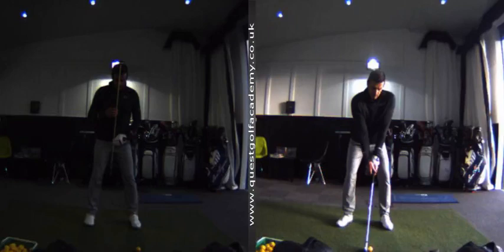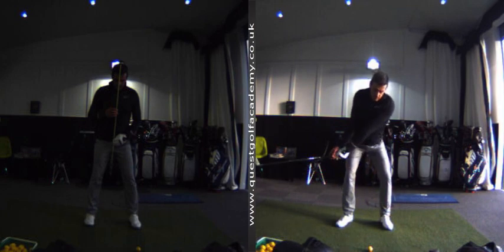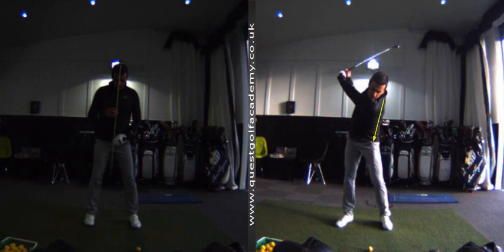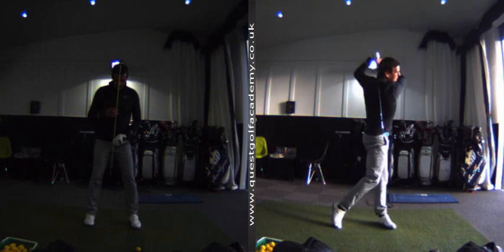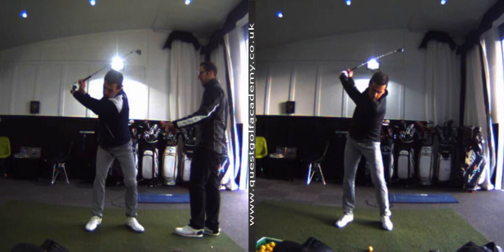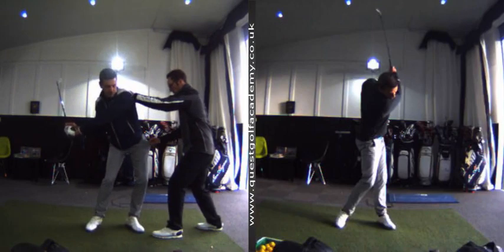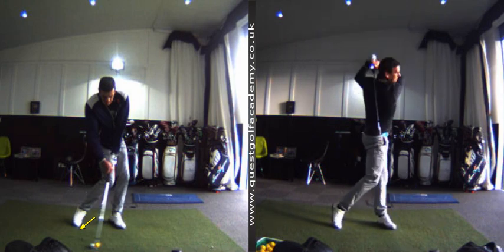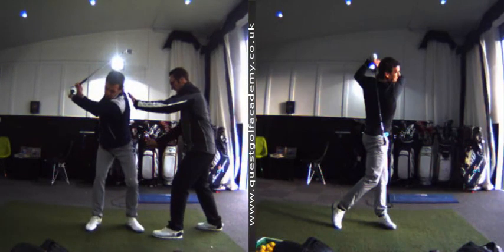Back Swing Tilt and Hip Slide Change - With Peter Finch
Here is a lesson with Martin who came from GERMANY for a lesson at the academy over two days with huge improvements

-GC2 HMT LAUNCH MONITOR
FORESIGHT SIMULATOR SOFTWARE
-FLIGHTSCOPE X2 BALL TRACKER
WITH FULL SCREEN DISPLAY
-2X SUPER SLO MOTION CAMERAS
- FULL FLIGHT NIKE RANGE BALLS
-GASP LAB4 SWING ANALYSIS
- STATE OF THE ART HITTING SURFACE
- HOT & COLD REFRESHMENTS
- LOUNGE AREA
- HEATERS
THE LIST IS ENDLESS!! To come and improve your golf game ASAP with @peterfinch Or @rickshielspga